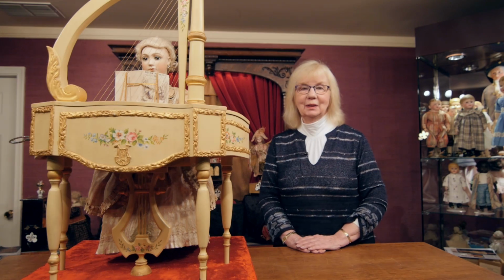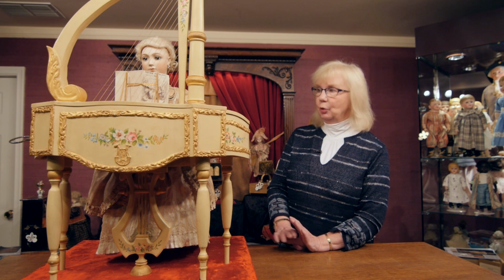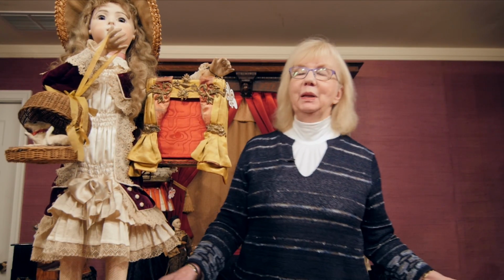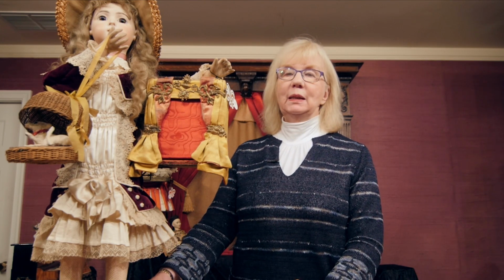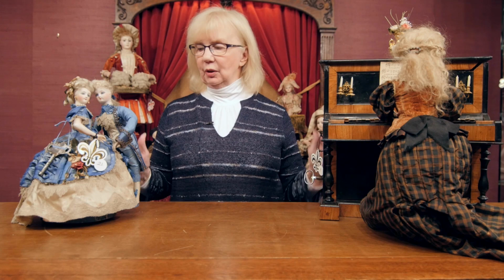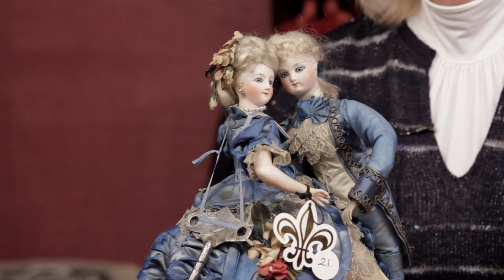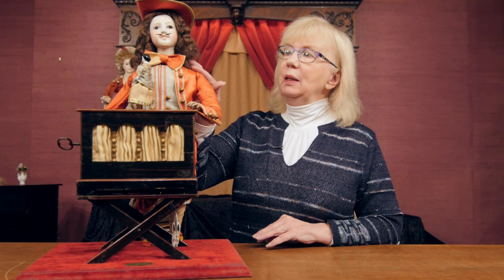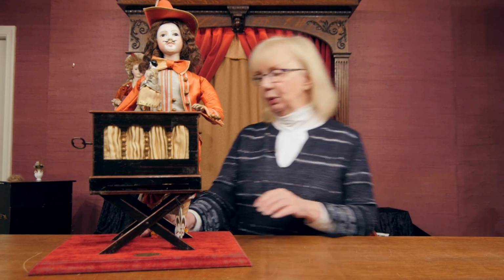Soiree - Antique Automata for Auction May 14, 2016 Part 1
Soirée - A selection of antique automata from the collection of Ron and Mary Ellen Connor for auction May 14th, 2016 at the Bellagio in Las Vegas, NV. Narrated by Florence Theriault